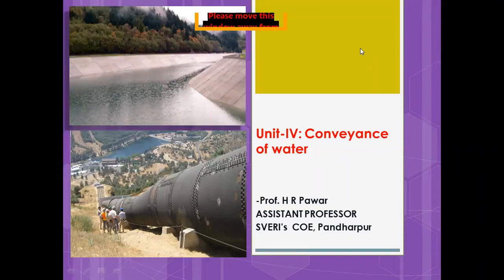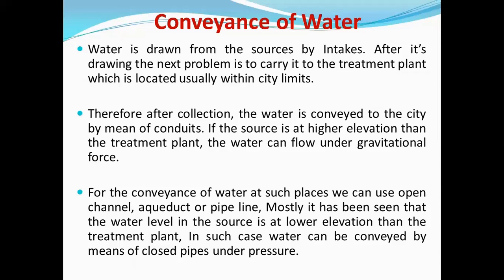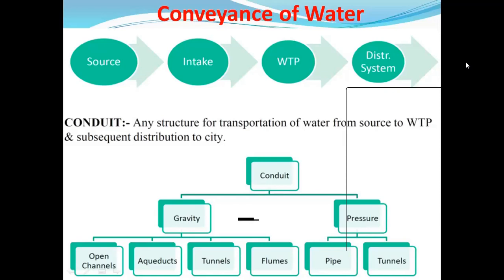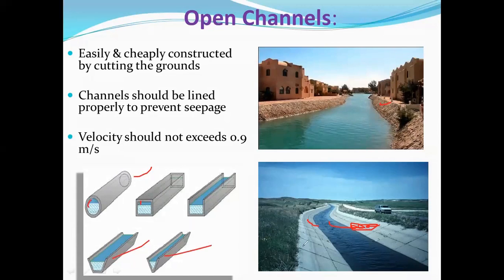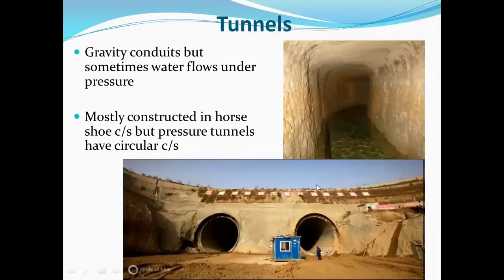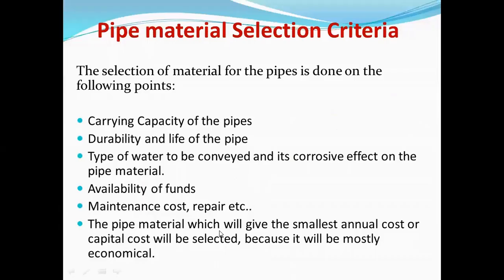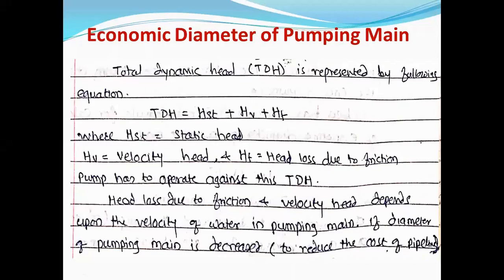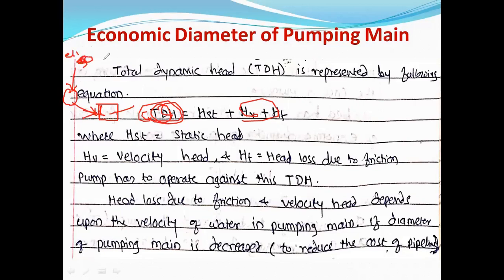Lecture 17 Video 01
Unit 04: Conveyance of Water- Syllabus, Assignment questions, Introduction, Conduits, types, Pipes-Types, Pipe material selection criteria,Economic diameter of pumping main, problems